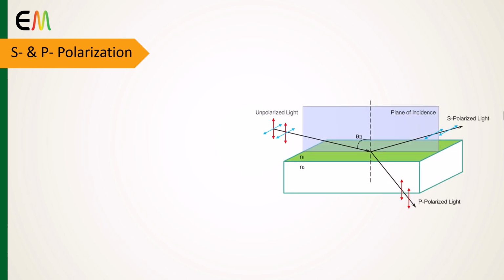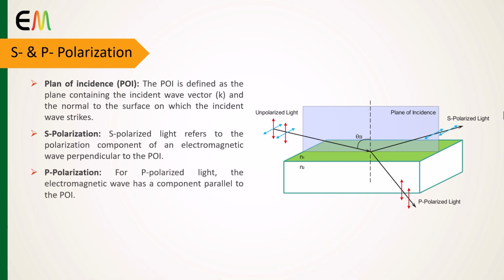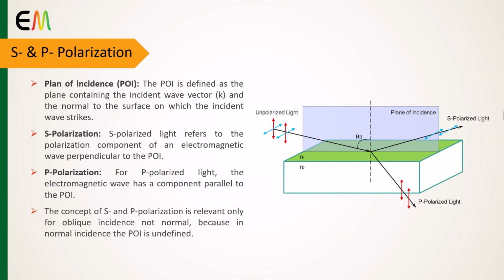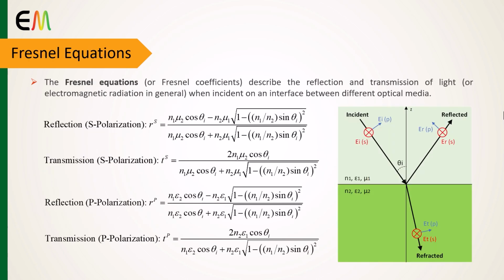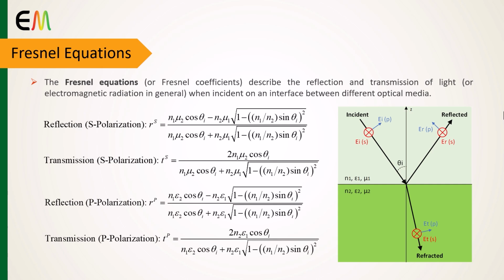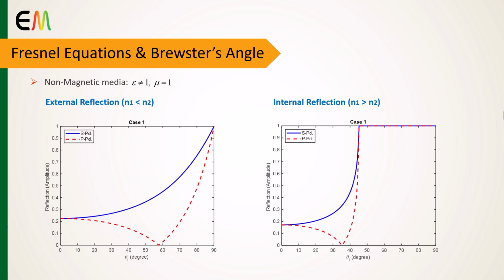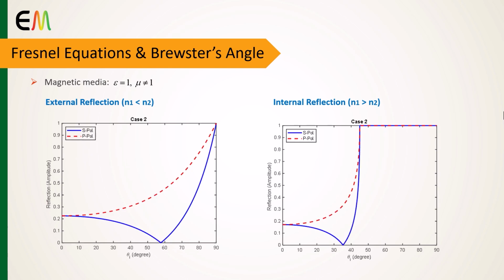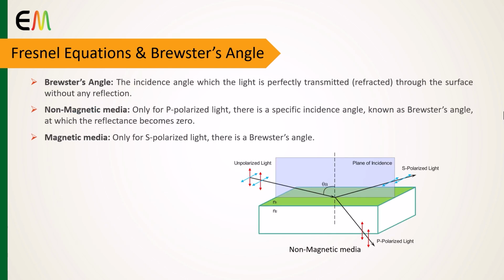Optics - S- & P- Polarization of Light, Fresnel Equations, and Brewster's Angle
This video explains various optical principles, including S- and P-polarization of light, Fresnel equations, and Brewster's law. Additionally, the behavior of S- and P-polarized light in both non-magnetic and magnetic media is investigated using the Fresnel equations.

Chapters:
00:00 | S- & P- Polarization of Light
01:39 | Fresnel Equations
02:35 | Some Examples of Fresnel Equations
03:45 | Brewster's Angle

I suggest you watch the videos below, they can be helpful for you: